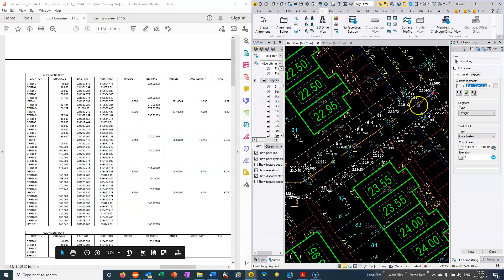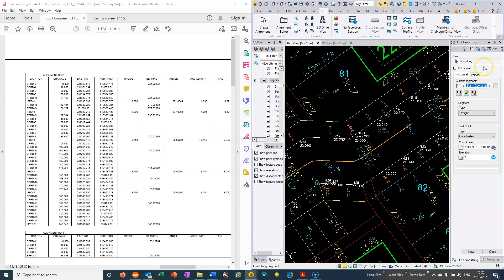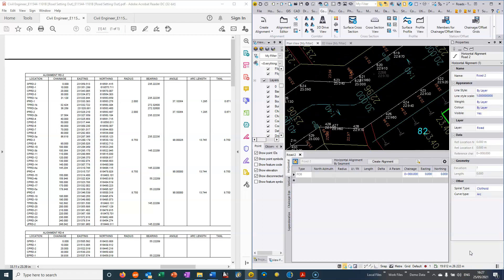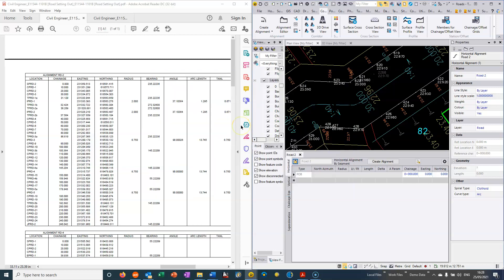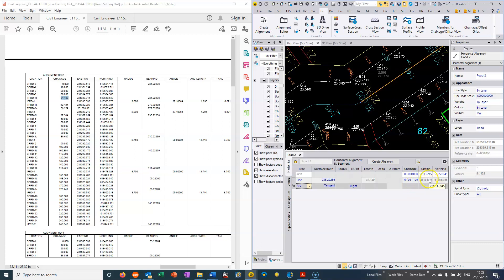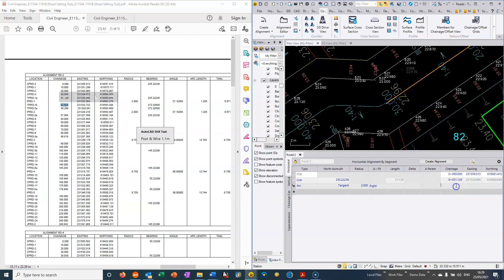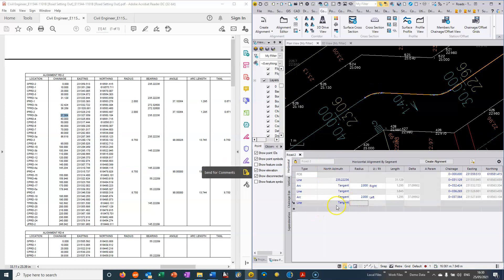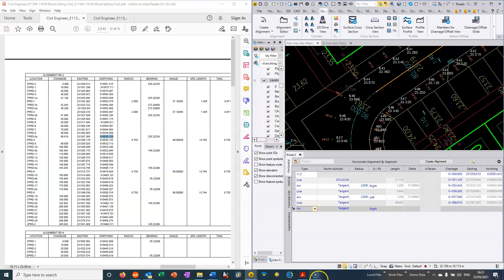1. Keying in a Horizontal Alignment of a Road from Engineering Drawings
This guide explains the best way to key in a horizonatal alignment directly from an engineers drawing in a typical UK format.